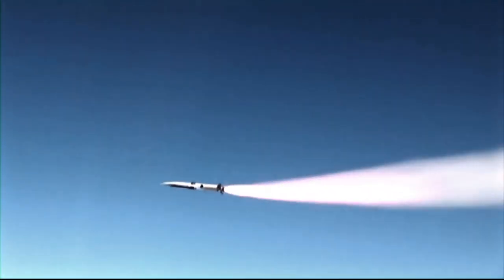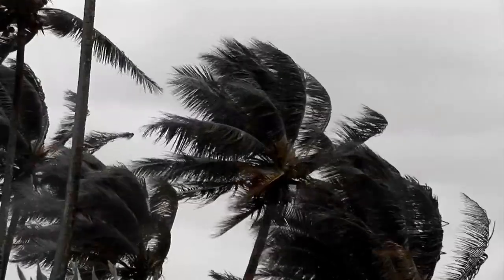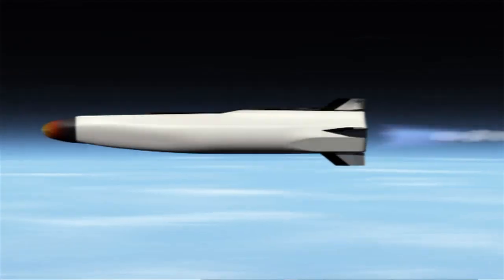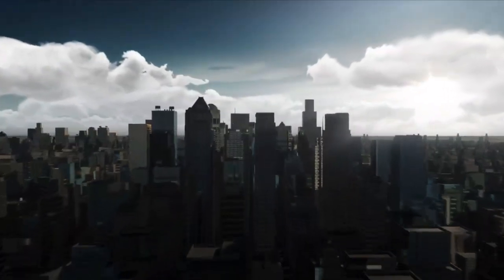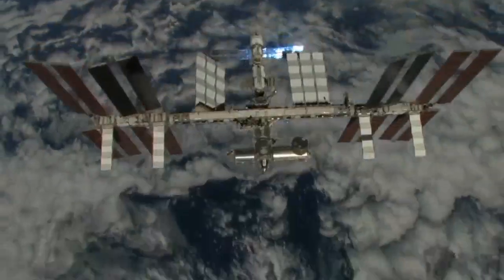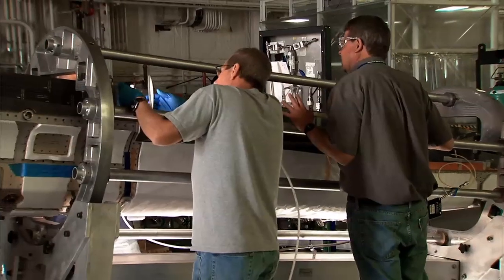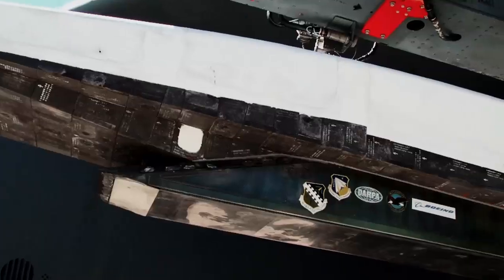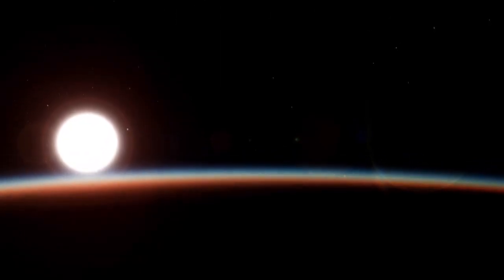Boeing's Unmanned Scramjet, the X-51A WaveRider, Achieves Hypersonic Speeds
The X-51A Waverider is a demonstration aircraft capable of achieving hypersonic speeds at five times the speed of sound.